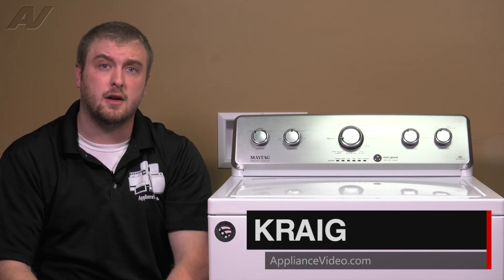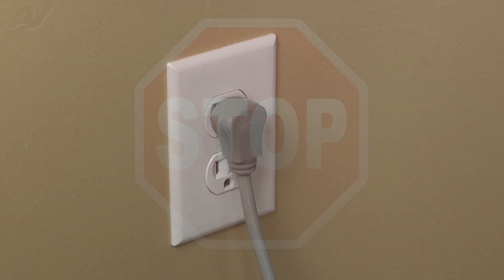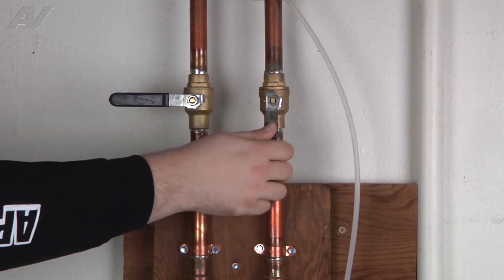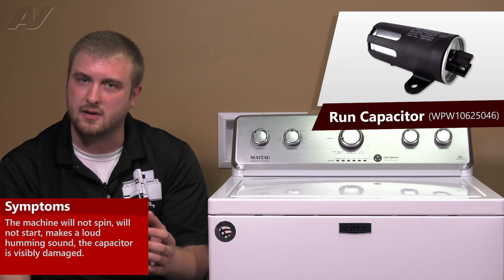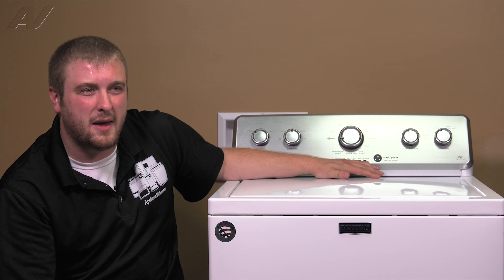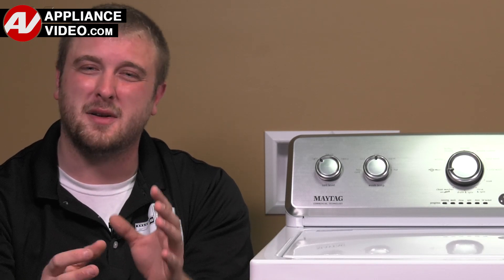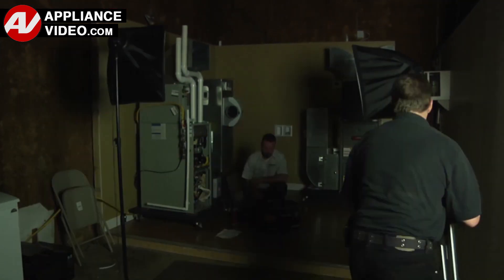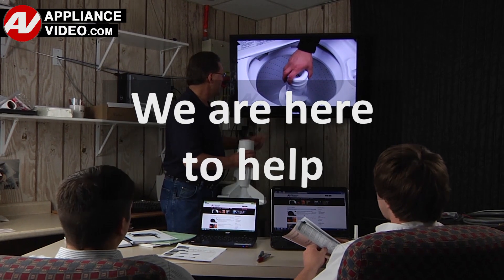Maytag Washer - Will Not Spin - Run Capacitor Repair and Diagnostic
This is a preview of a video that shows you how to Diagnose and Repair a *MVWC565FW0 Maytag Washer WPW10625046 Run Capacitor*
*Symptoms may include:* Will Not Spin or Will not start, Loud humming noise, Indication light